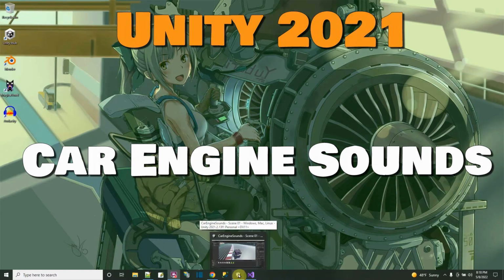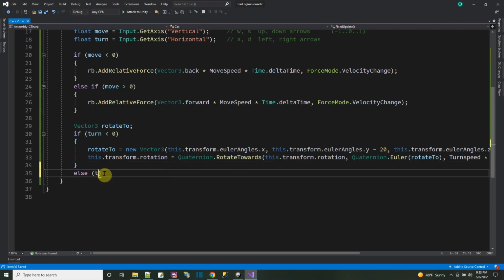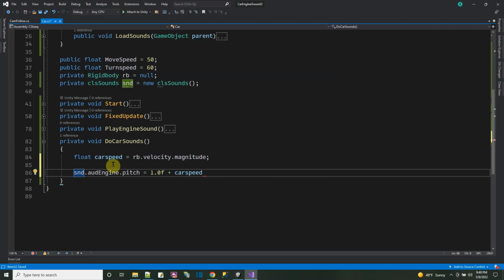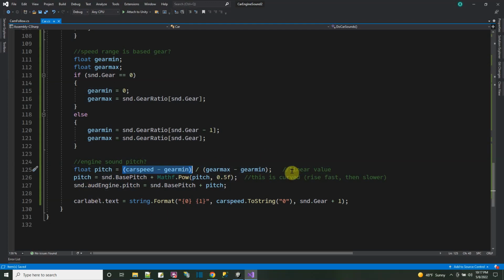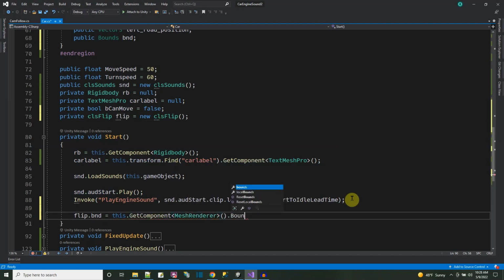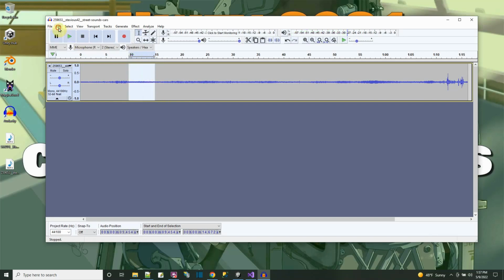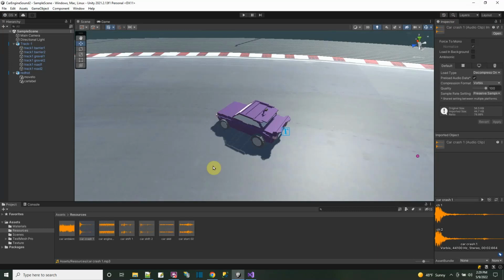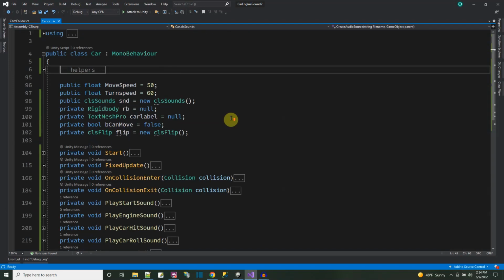Car Engine Sounds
Without the sounds of a car how can you really make a convincingly fun driving / racing game? But how do you get such dynamic revving sound?? How?! I played around getting my car to drive around a track with engine sounds that I finally felt I liked. See what I did in this tutorial.

These are the links to jump points in the video for specific things:
00:00 Start
00:12 Demonstration
00:51 Get Rev Sound
01:48 Video to Mp3
03:02 Car Rev Segment
05:58 Start Car Segment
07:19 New Unity Project
12:11 Code to Control Car
20:18 Code Camera Follow
25:24 Code Rev Sound
35:55 Sound Pitch for Rev
42:40 Rev with Gears
51:58 Arc Rev Pitch
55:08 Move After Car Start
56:41 Mid Summary
57:47 Shift Gear Sound
01:02:42 Code Shift Sounds
01:07:35 Fix Start Sound
01:13:01 Flip Car Back Over
01:33:12 Car Ambient Sound
01:43:10 Crashing Sounds
01:50:16 Stop Engine on Crash
01:54:04 Car Rolling